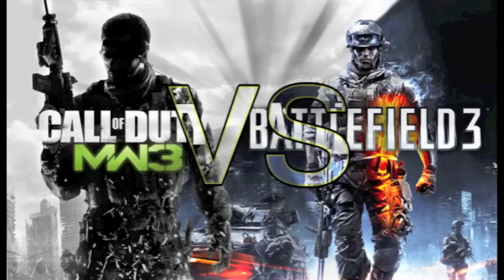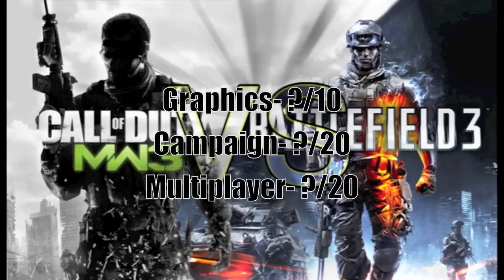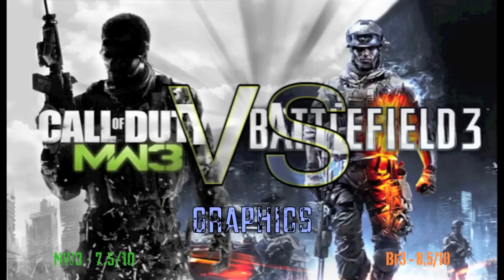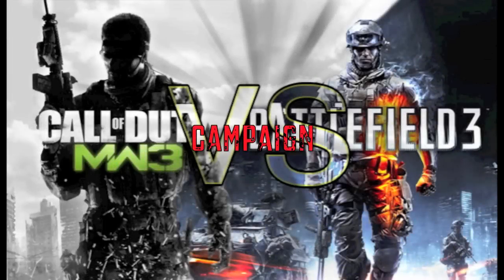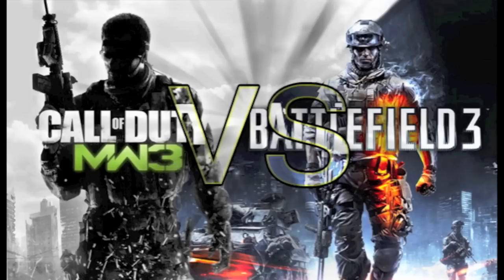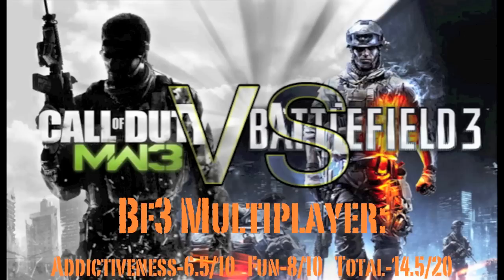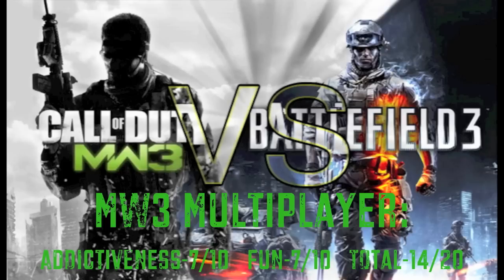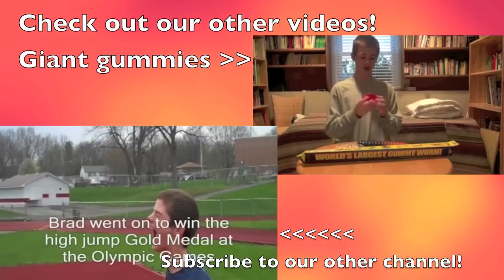Bf3 vs Mw3 Comparison (Battlefield 3 vs Modern Warfare 3: Graphics, Campaign, Multiplayer)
A battlefield 3 vs modern warfare 3 video.  EVERYTHING IS BASED ON OPINION
Leave a comment on which you like more :)

Ending music is by Noisestorm: Solar
All rights to his music goes to him.

Dice and Activision own all rights to their music and video